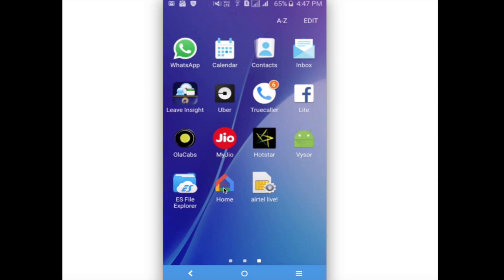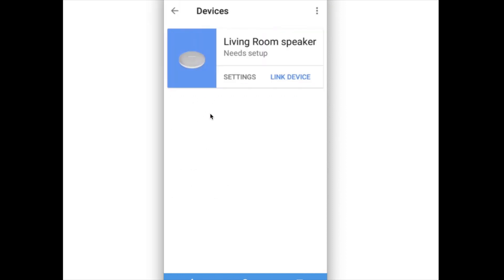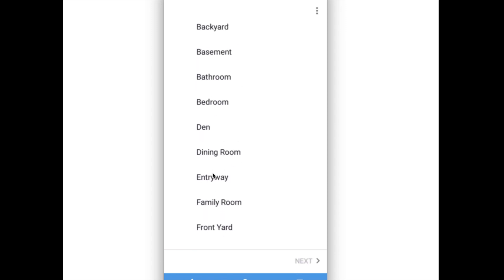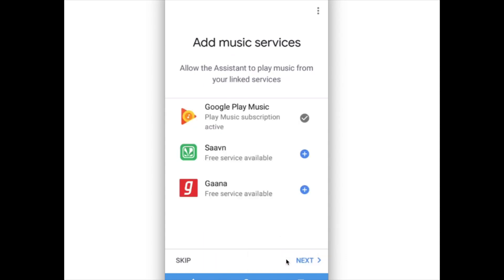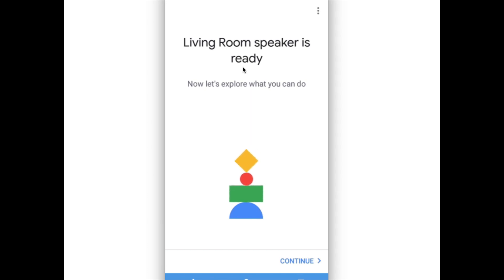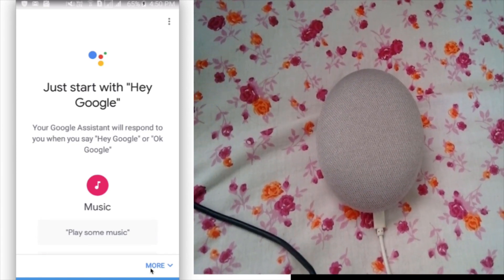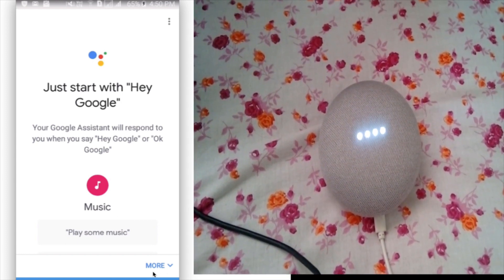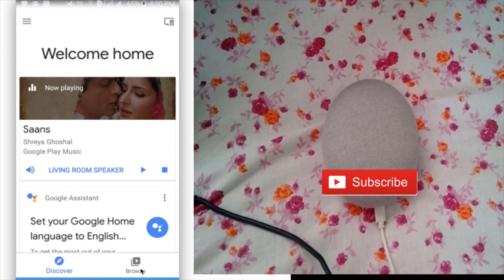Add or Link New Google Account to Google Home and Google Home Mini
How to Add or Link New Google Account to Google Home and Google Home Mini